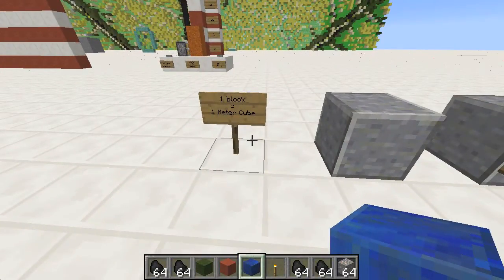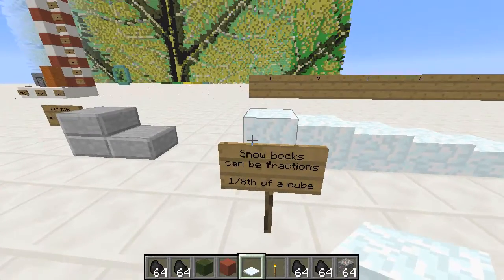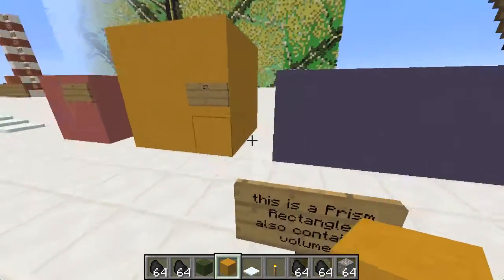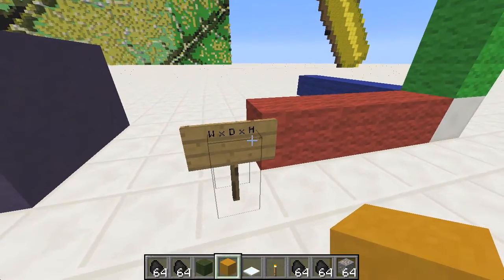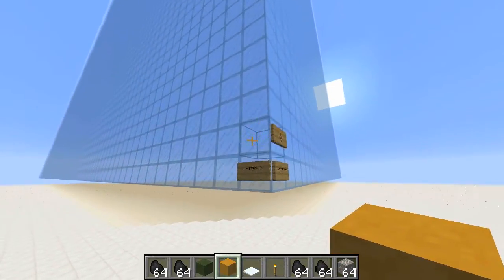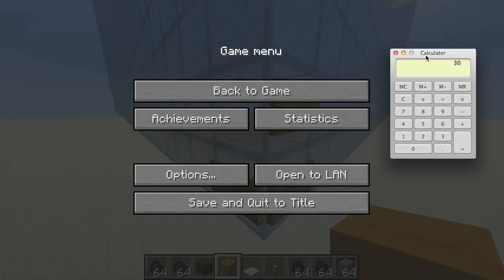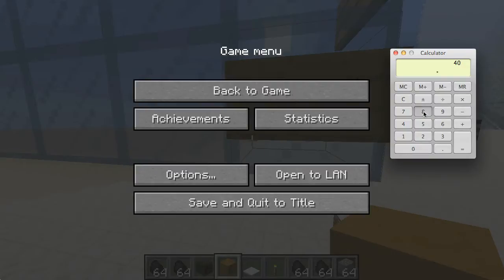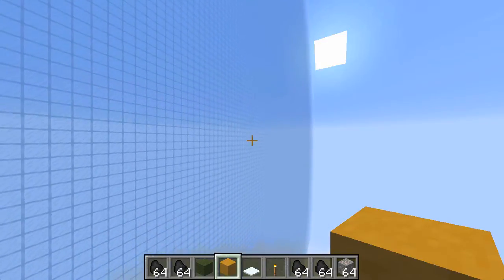101 Ideas for Minecraft Learners [34] Cubic Volume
101 Ideas for Minecraft Learners is a video series designed to inspire creative learning using Minecraft.

This video shows some cool things we can do with Minecraft blocks and how we can explore and play with cubic volumes.